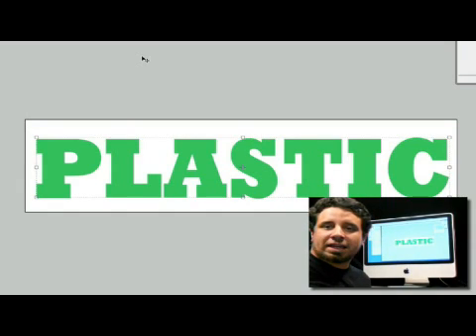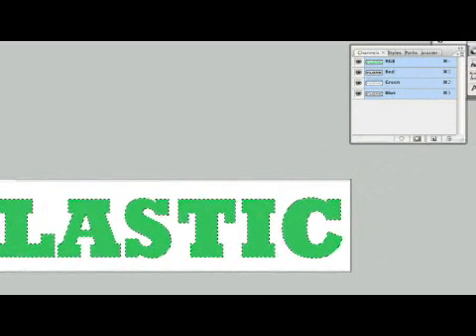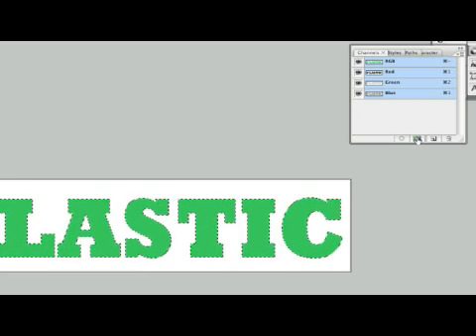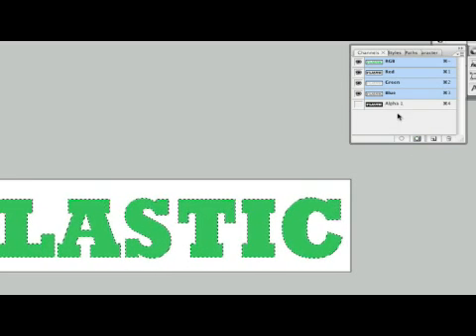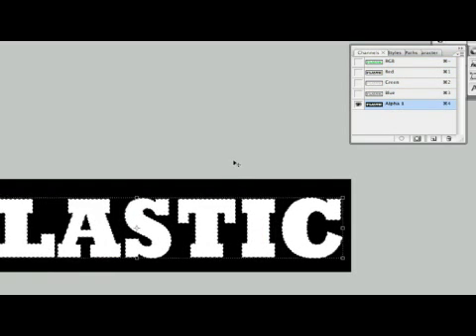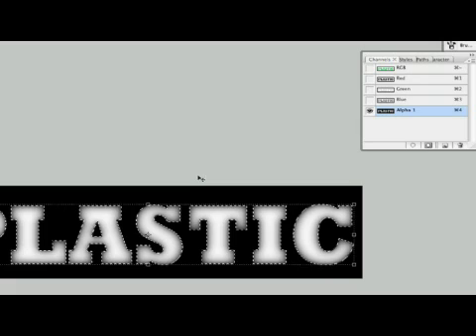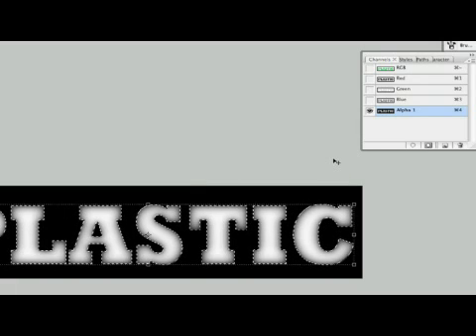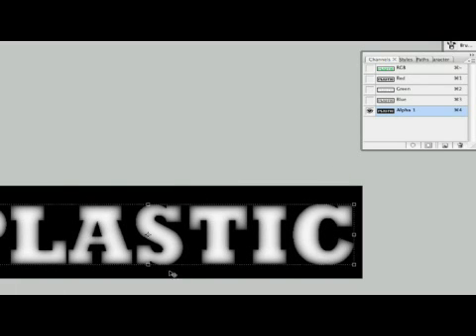Photoshop Plastic Text : Alpha Channels for Plastic Photoshop Text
Use Photoshop alpha channels to adjust text parameters. Learn some tips for using alpha channels to create text that looks like it is made of plastic from a Photoshop expert in this free computer software video.